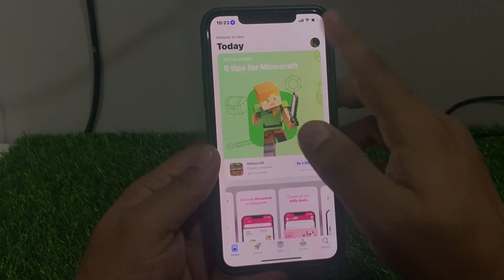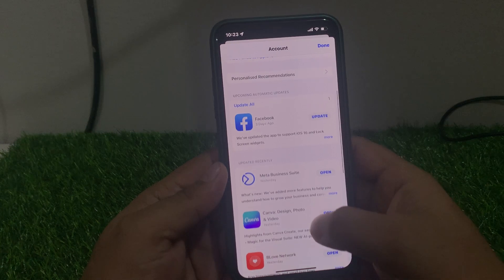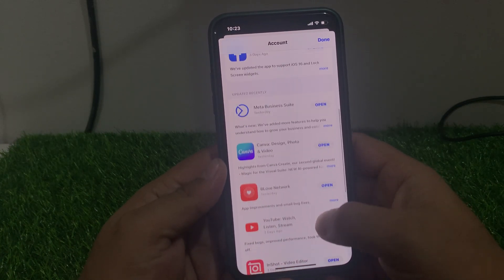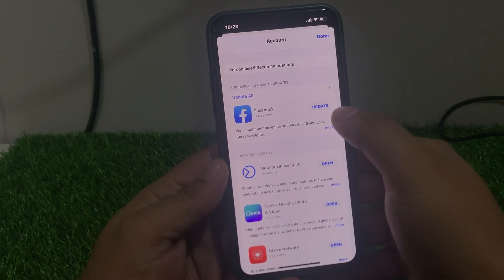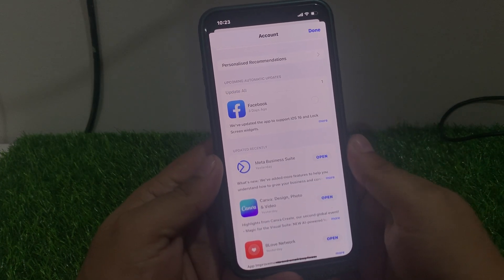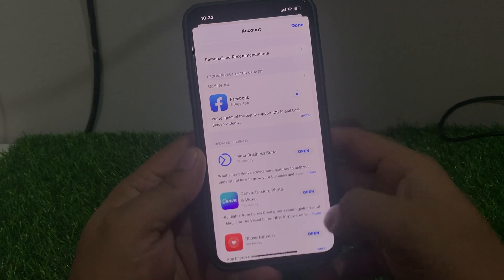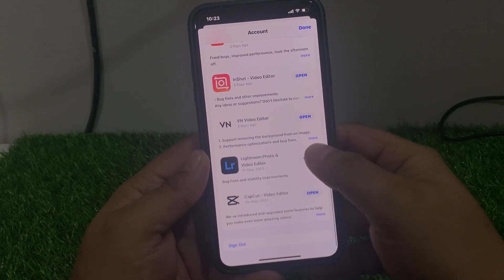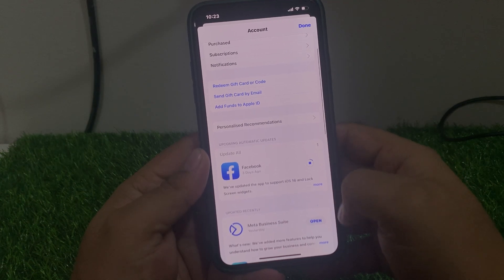How To Update Apps On iPhone 2023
In This Video i Am Going To Show You How To Update Apps On iPhone iPad 2023